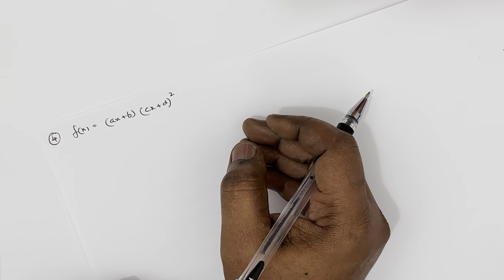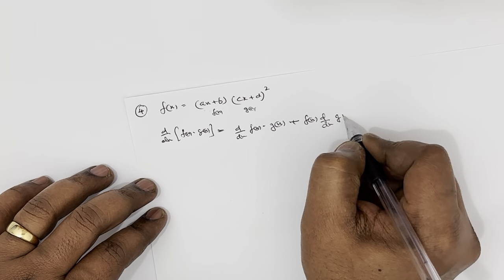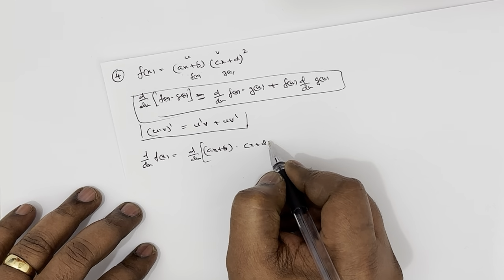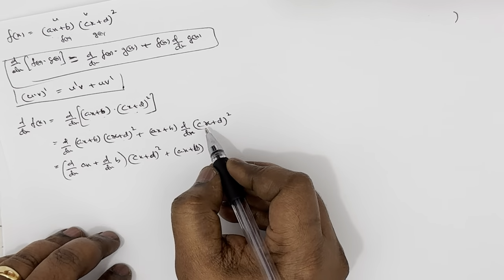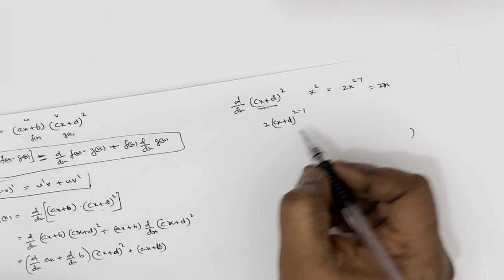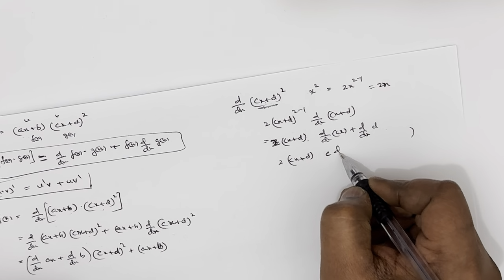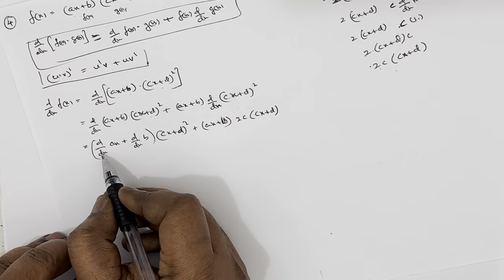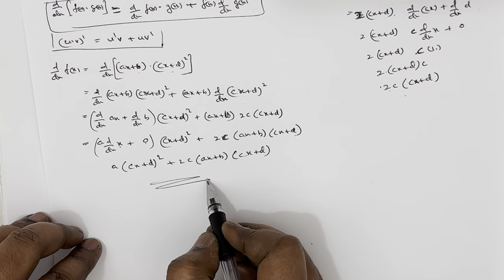Class 11 Limits & Derivatives Misc-Ex (Q-4) )